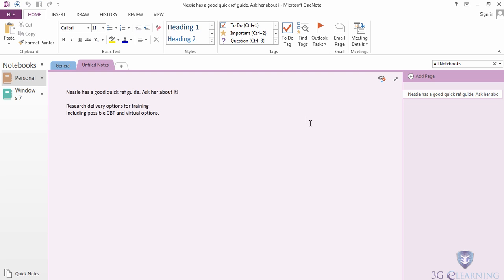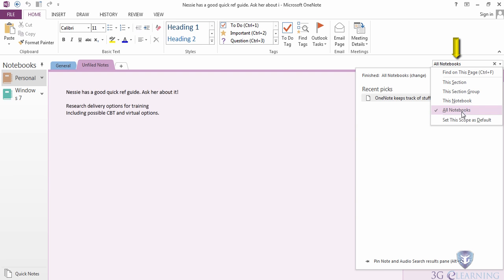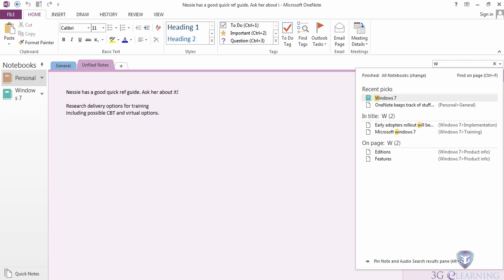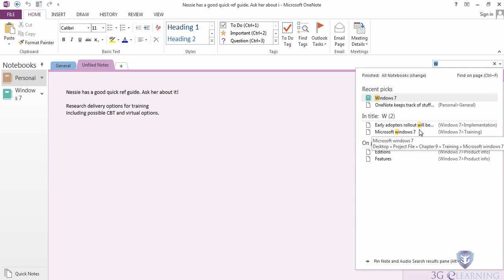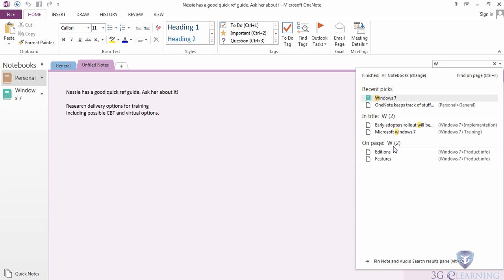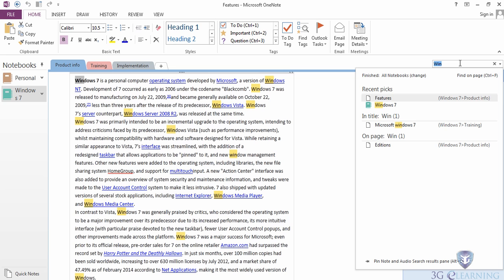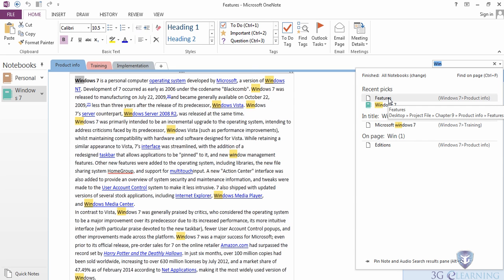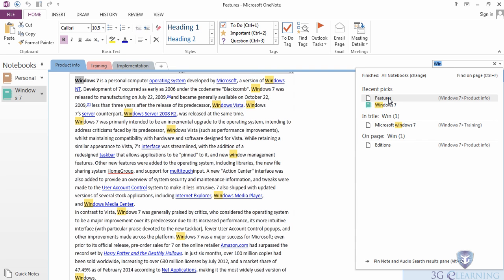Chapter 9 WHAT'S NEW IN ONENOTE 2013 4